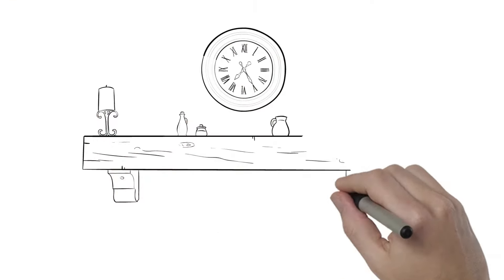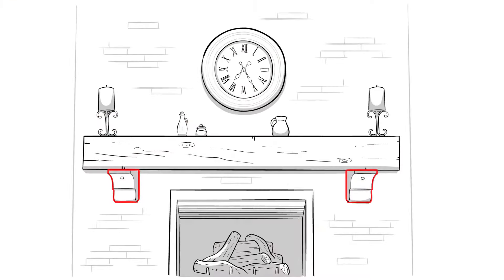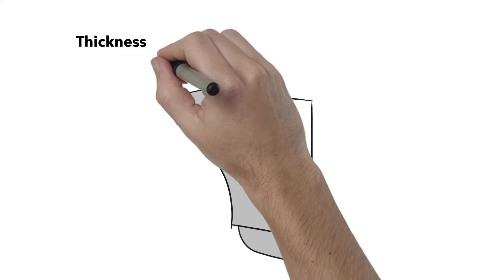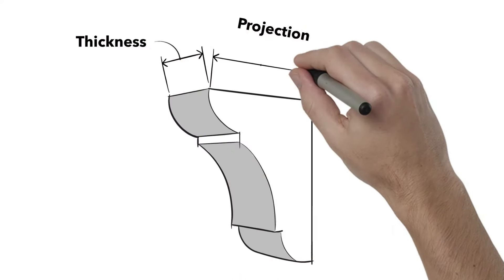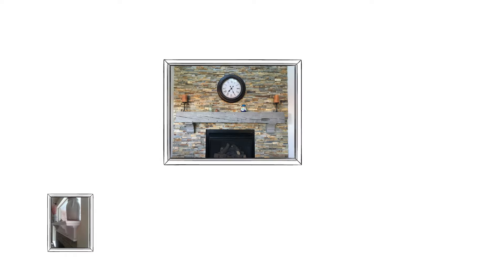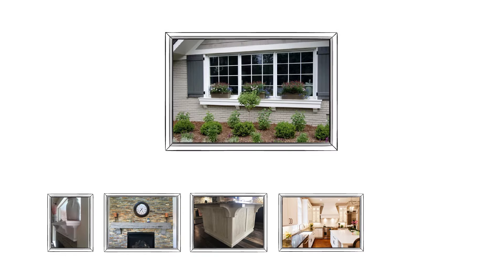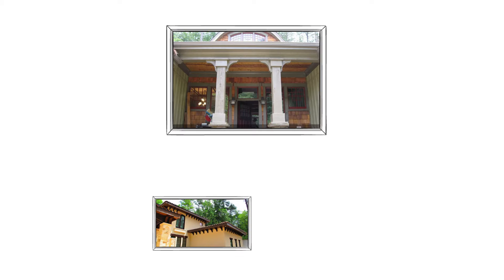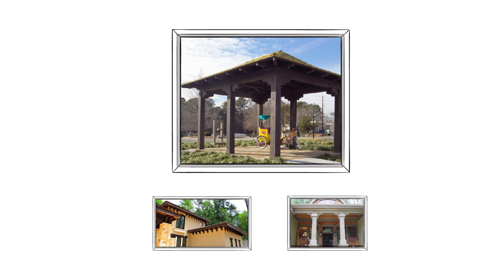Wooden Corbels by Timber Build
Wooden Cedar Corbels, Cedar Brackets, and Knee Braces are an excellent addition to both the inside and outside of the home. They are also used in large commercial projects to add architectural interest and detail. These handcrafted pieces also look great in free-standing structures such as gazebos and pergolas and are a perfect way to dress up porches and entrances.